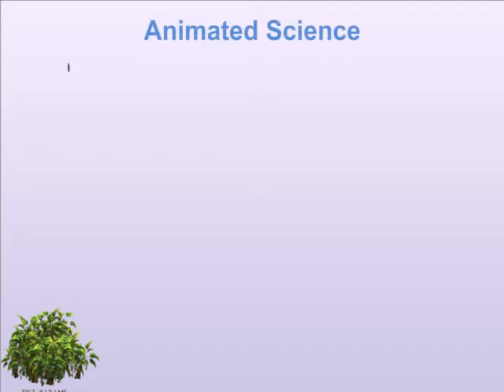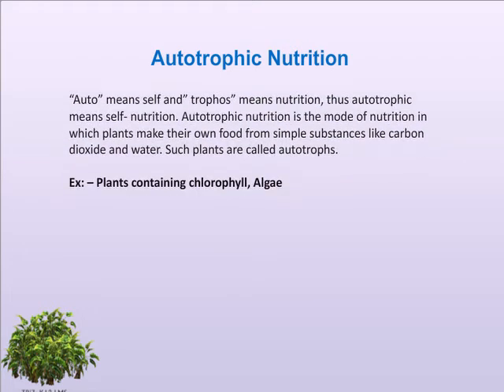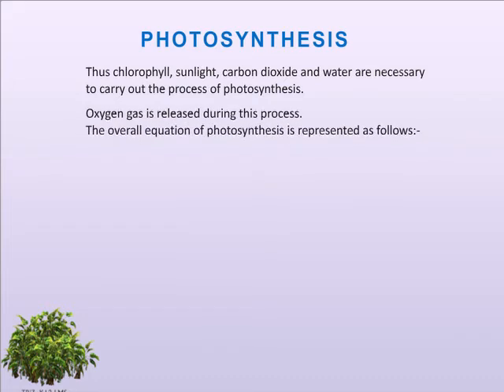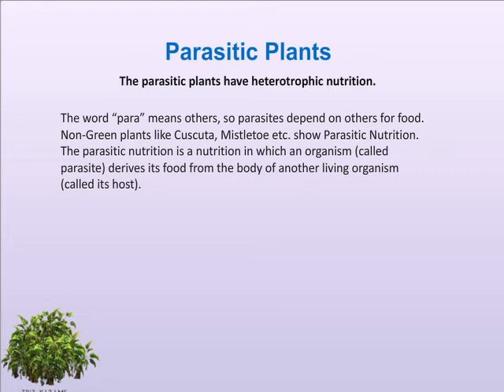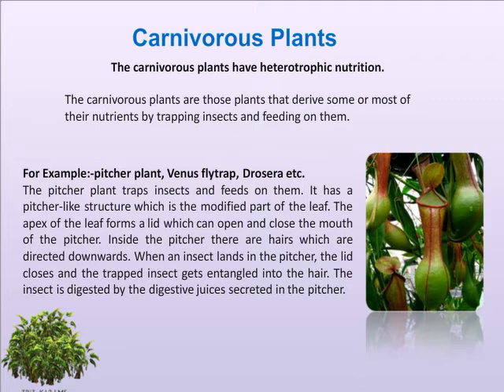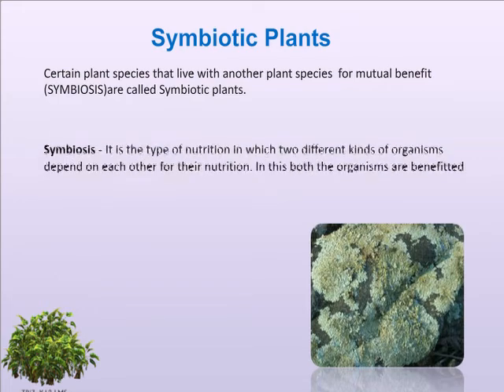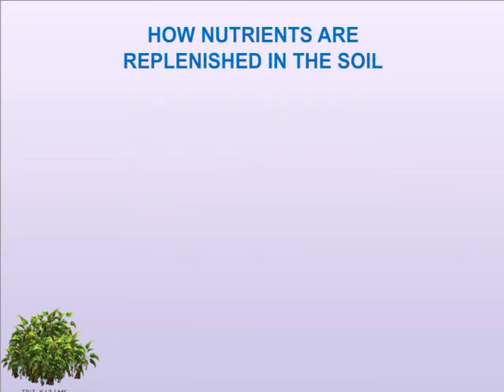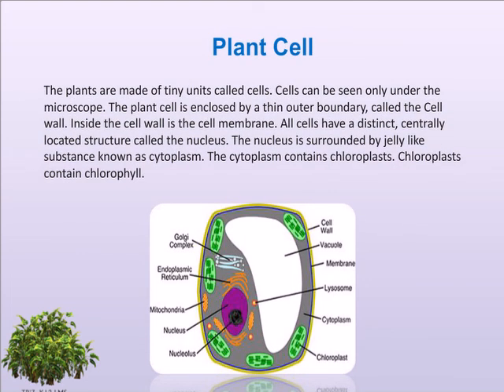CBSE Standard 7 Chapter 1 Nutrition in Plants part 3 detailed explanation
Nutrition in Plants,Standard 7 Chapter 1 Educational video,Educational Content,CBSE Content,NCERT Content,CBSE video.